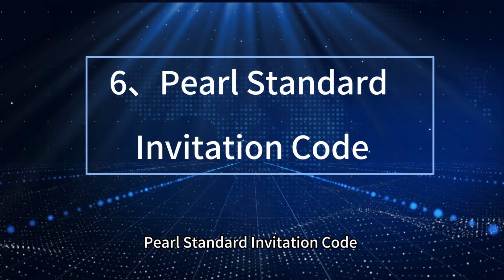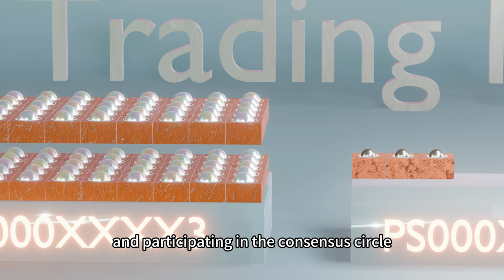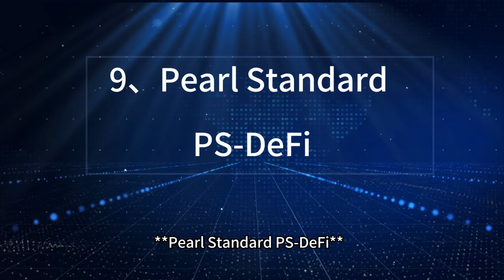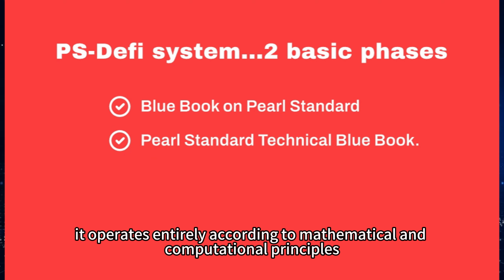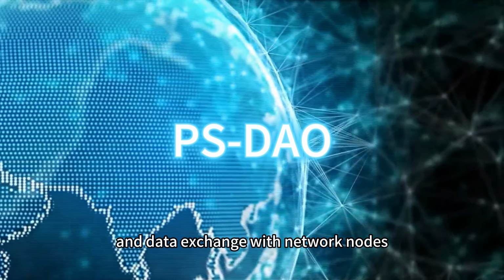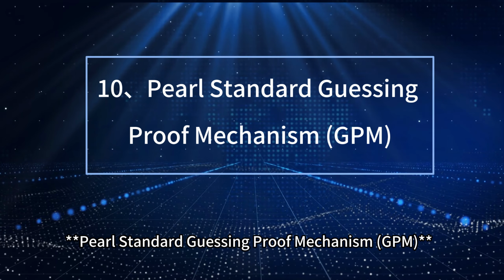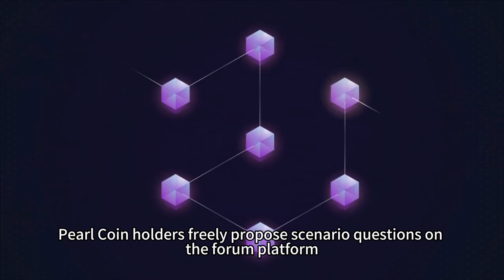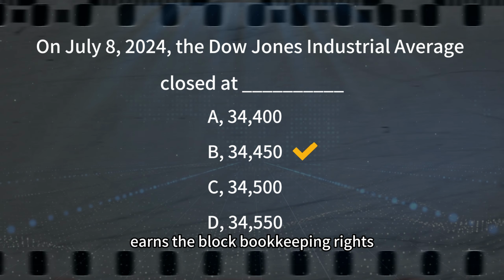Episode 29: Pearl Standard System Terminology （2）